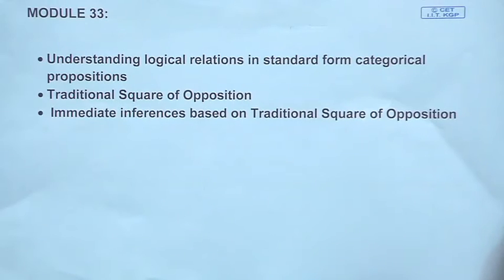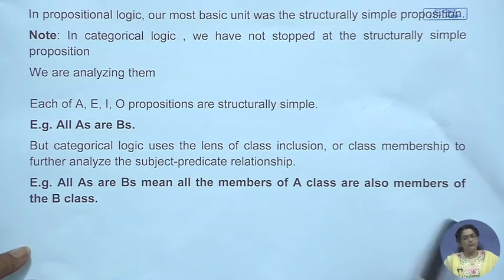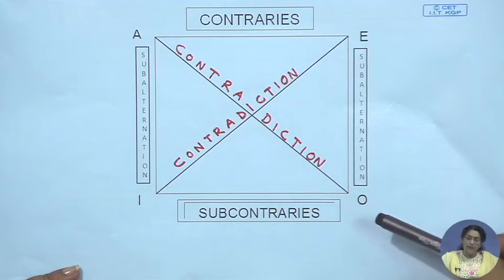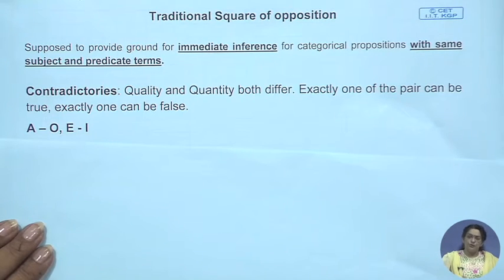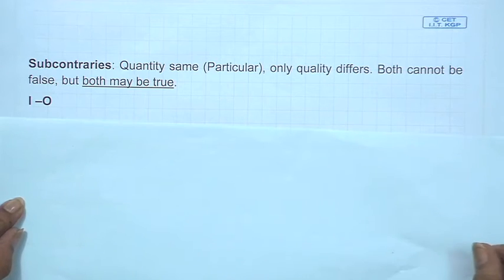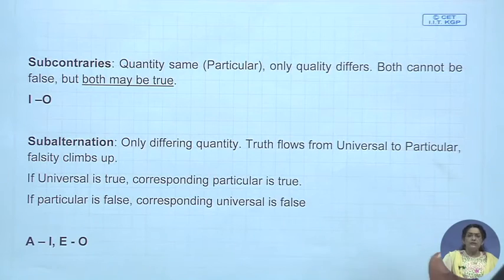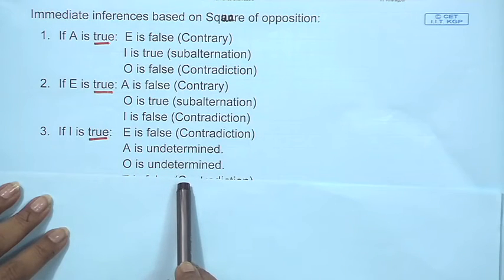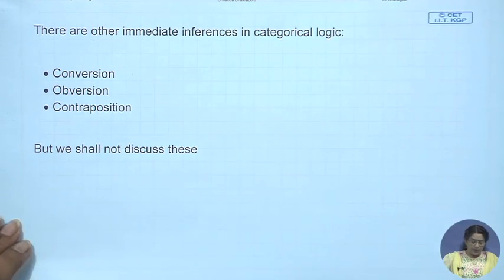Understanding Logical Relations in Standard Form Categorical Propositions